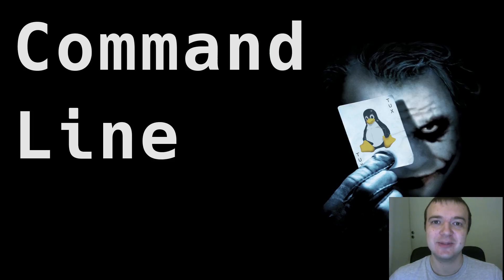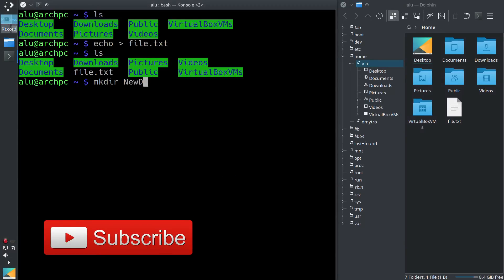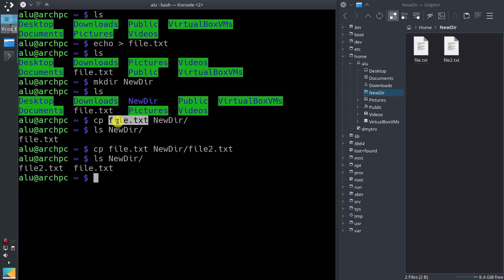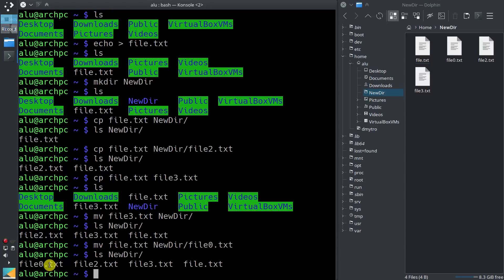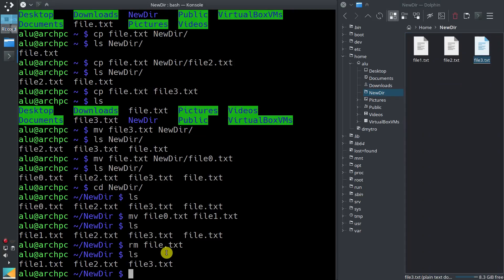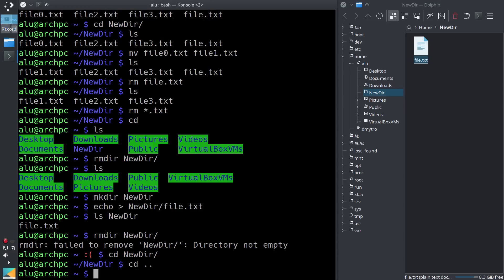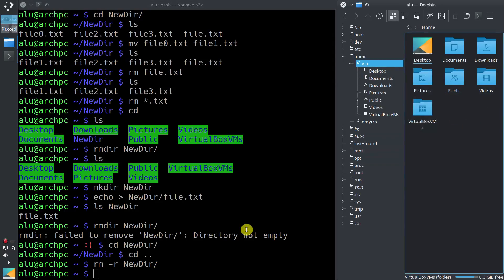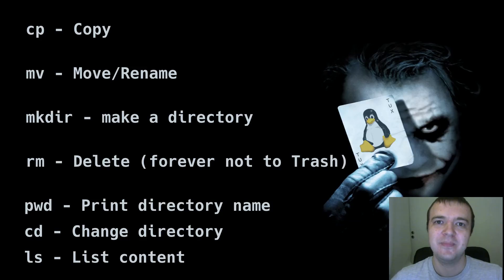02. Manipulating FILES AND FOLDERS in the terminal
This episode shows how to manipulate files and folders in your Linux system with the command line. You will learn these commands:

cp - Copy

mv - Move/Rename

rm - Delete

mkdir - make a directory

The Linux Command Line Ultimate Tutorial series aims to help you to master the power of the Linux Command Line.